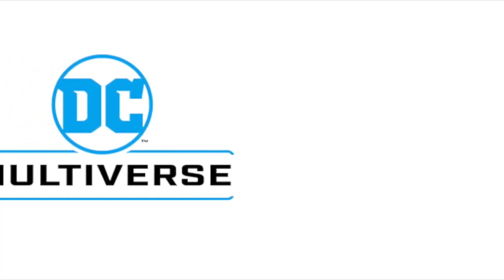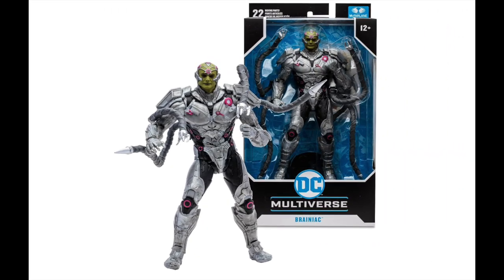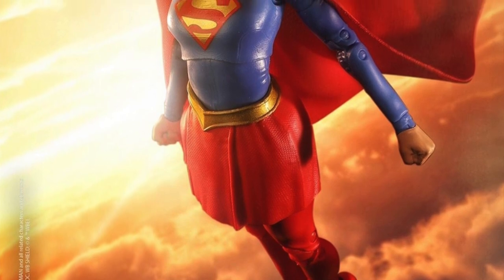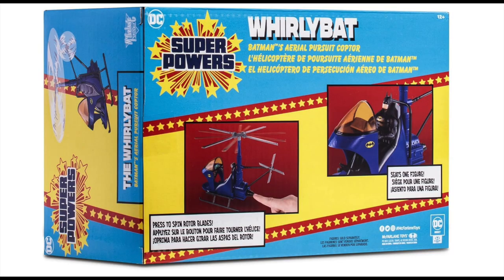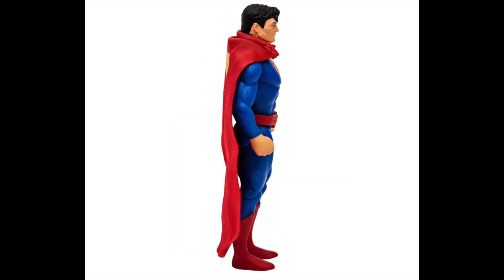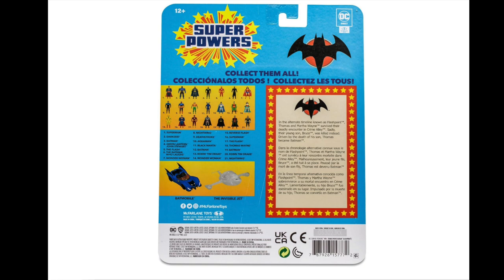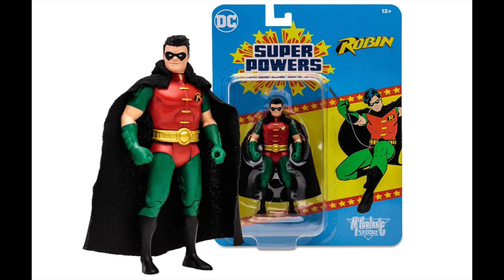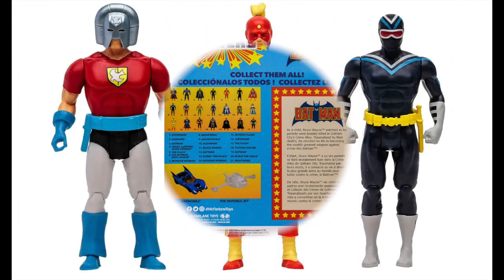2023 BRAND NEW SUPER POWERS REVEALED | Peacemaker-3 Pack/Kenner and MORE | McFarlane Toys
Join me as we take a look at the new McFarlane store DC Multiverse and Super Powers figures revealed this week!

Whirly Bat:

Peacemaker 3-Pack:

Nightwing 90s:

Robin 90s:

Batman Returns:

The Flash OA:

Superman Reborn:

Thomas Wayne: